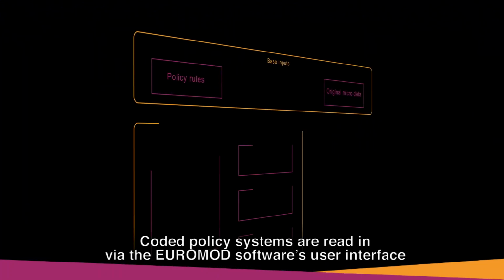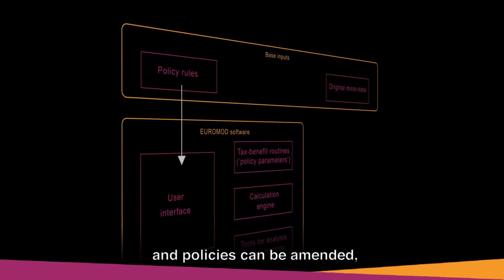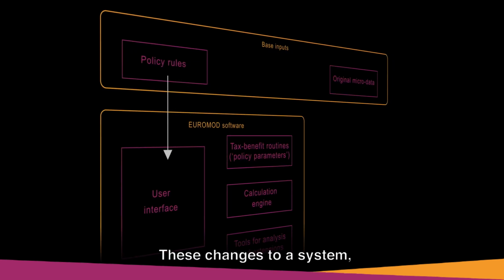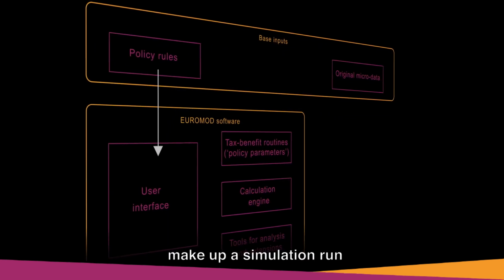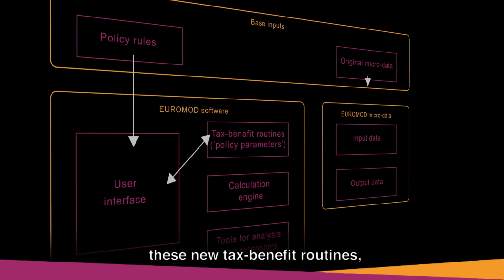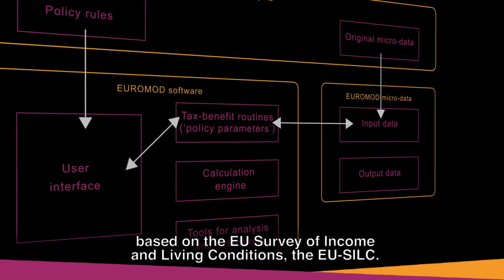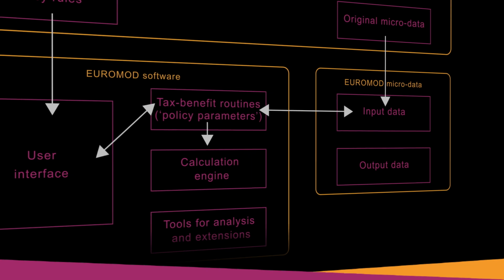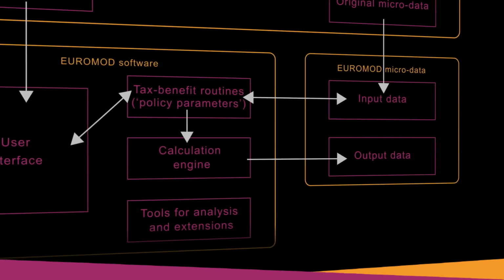What is EUROMOD